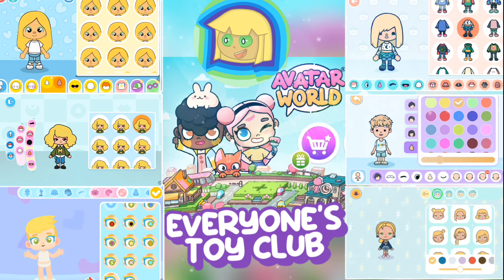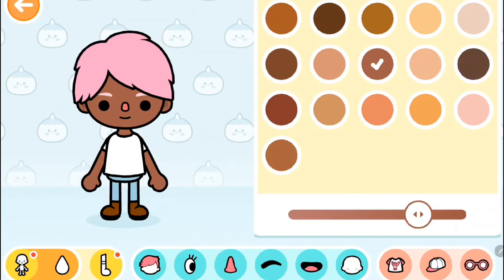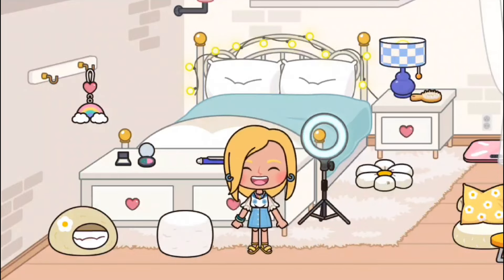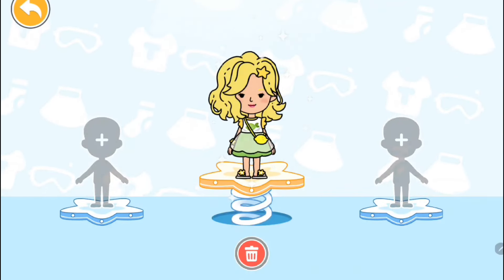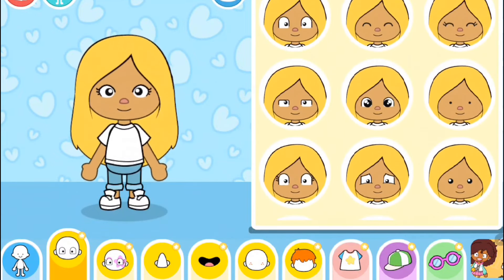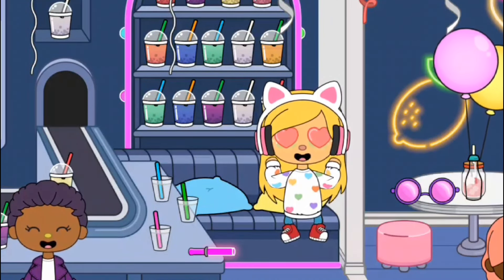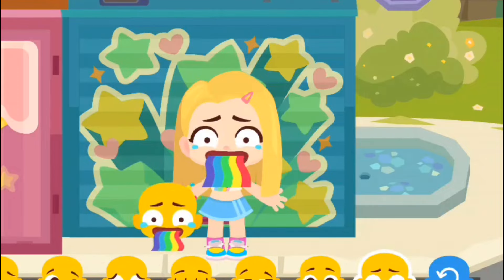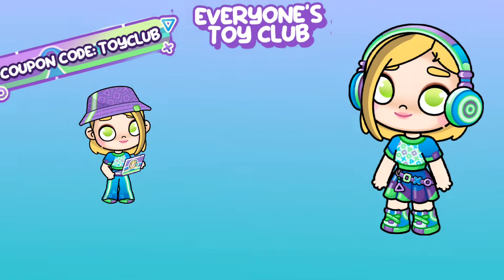Creating Myself in 7 Cute Games! Vote! (gameplay with Everyone's Toy Club)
Game: Avatar World

We play cozy and fun role playing games like Toca Life, Roblox, Avatar World, Miga World, AHA World, and more!